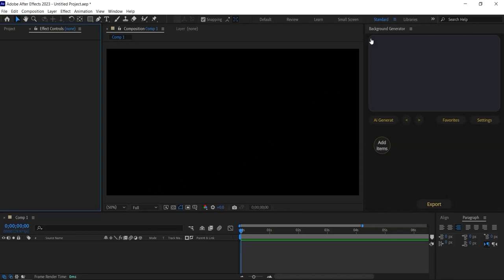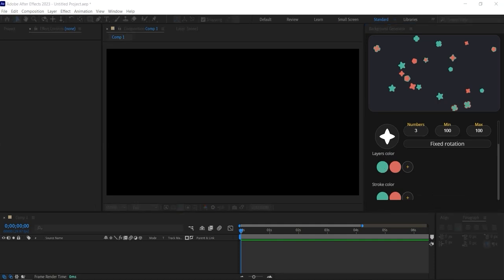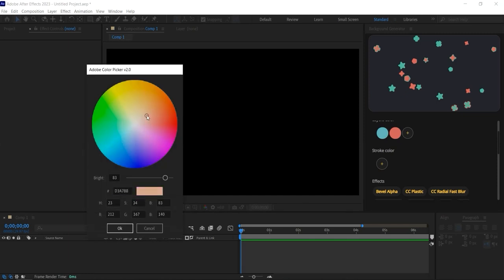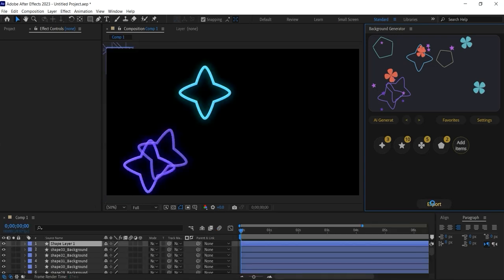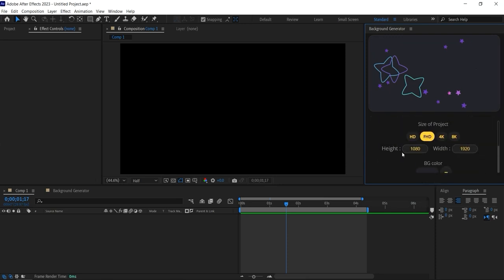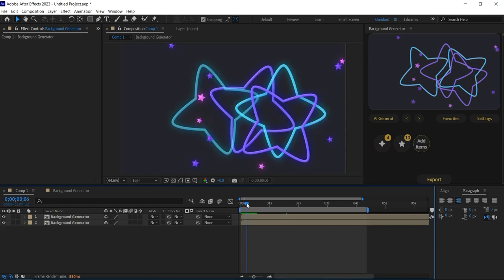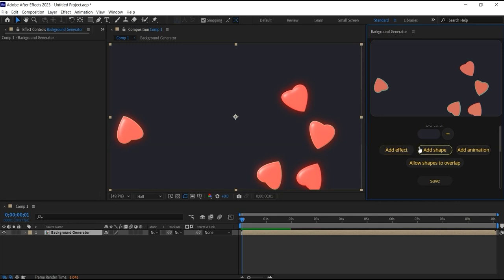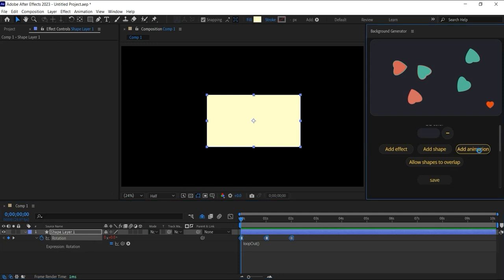BG Generator Learn